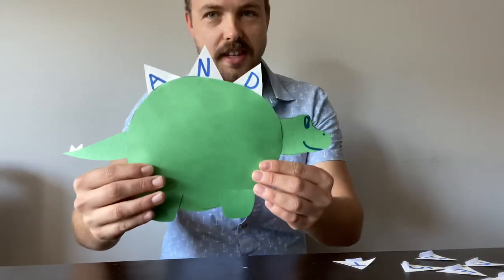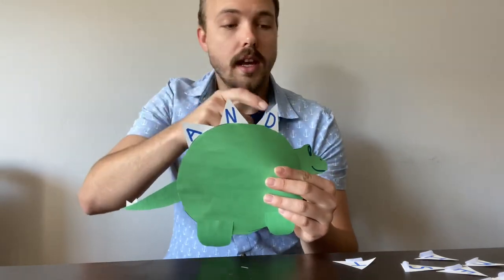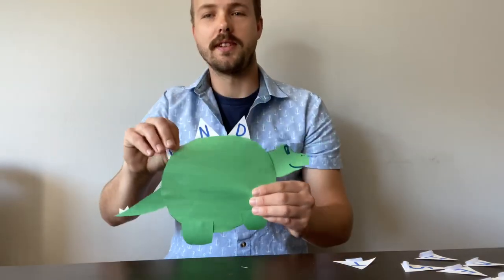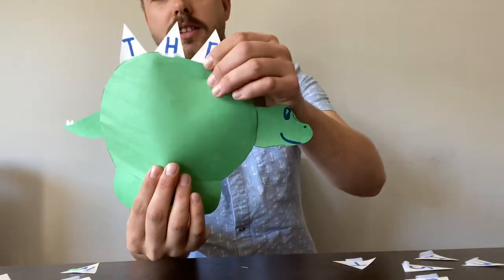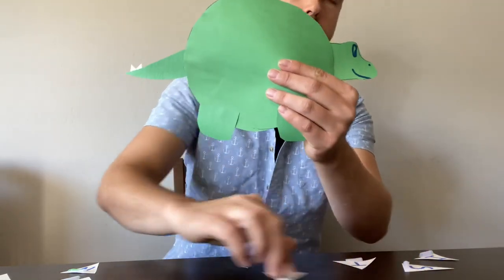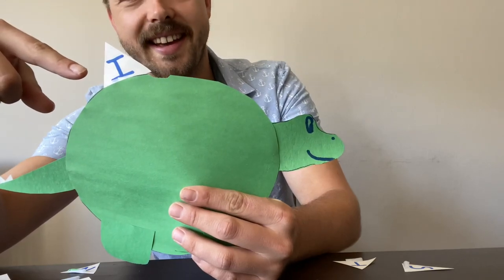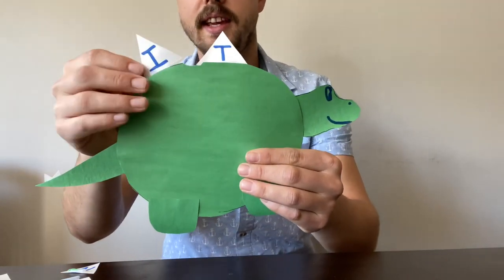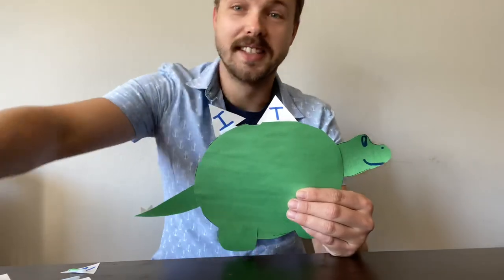Stegosaurus song and craft